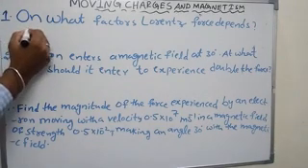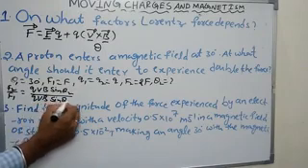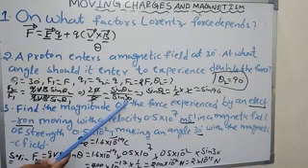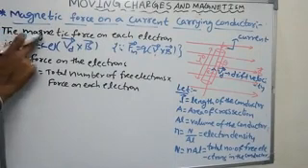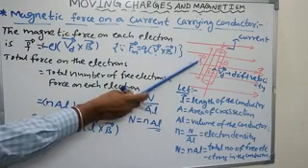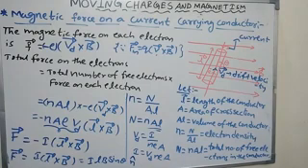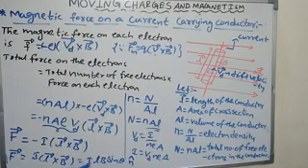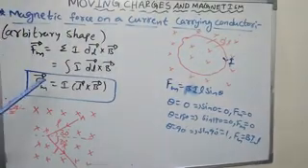Physics-Moving charges and magnetism part 6 by GRR